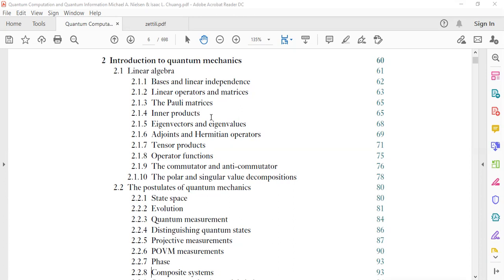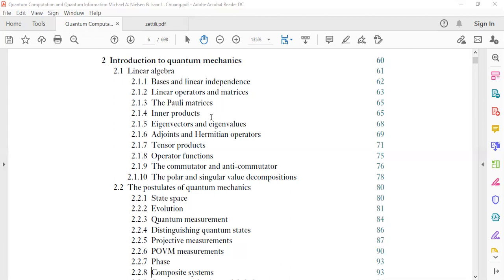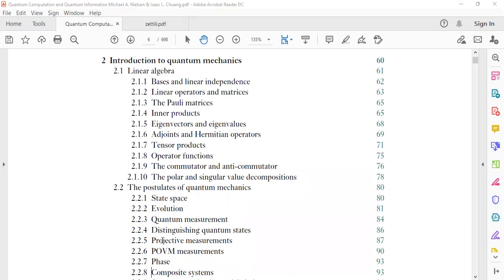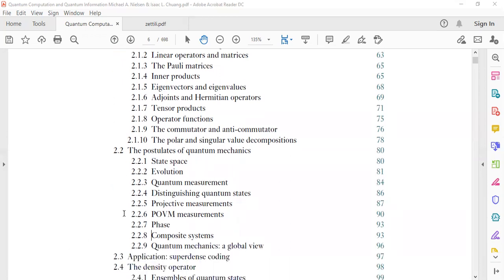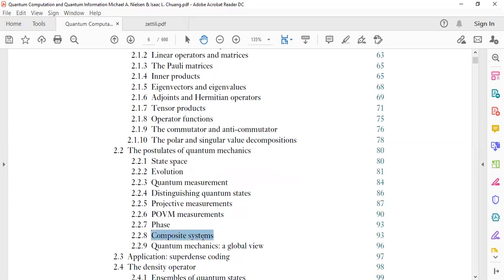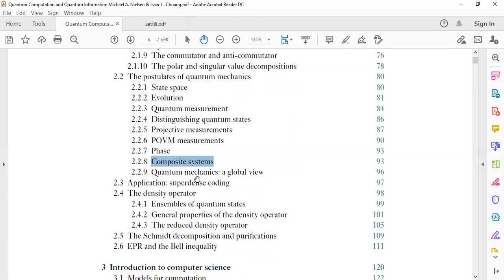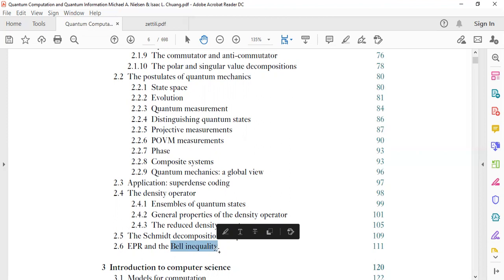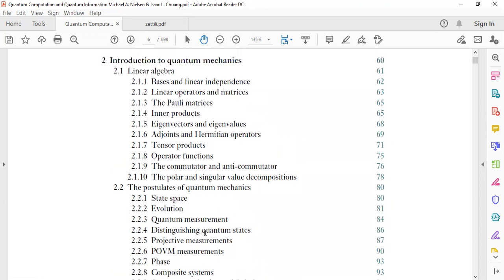What I think regarding how to approach chapter 2 in the Nielsen and Chuang book